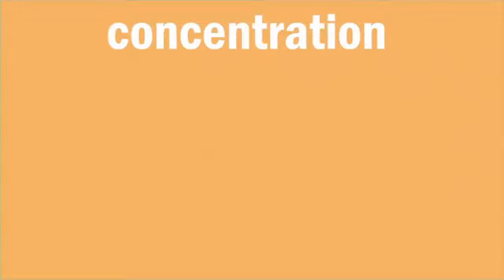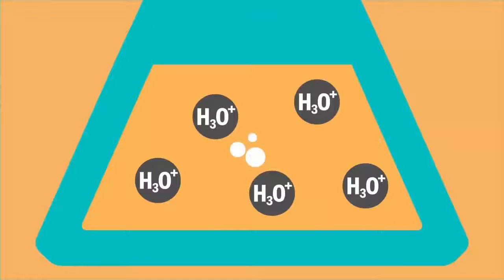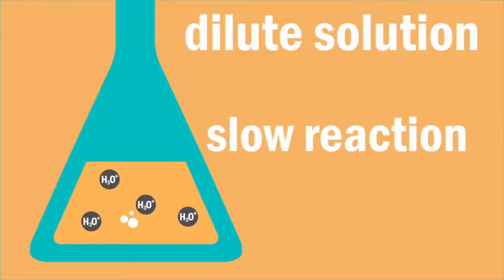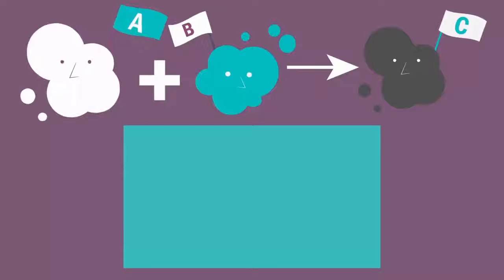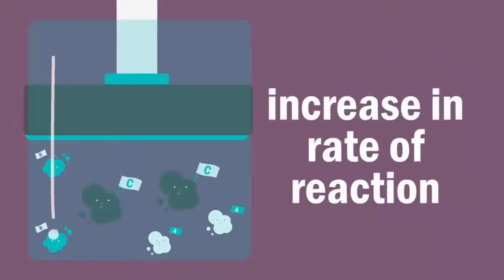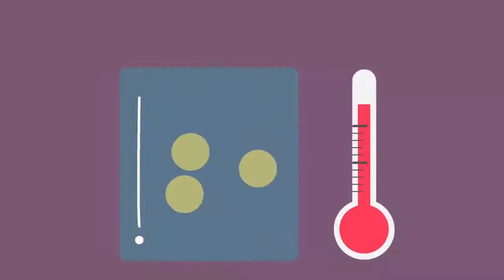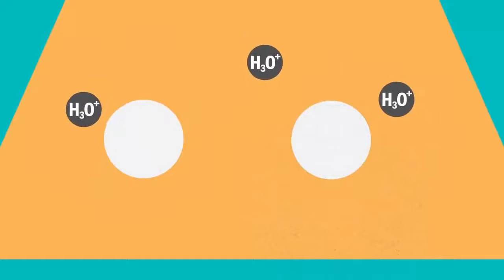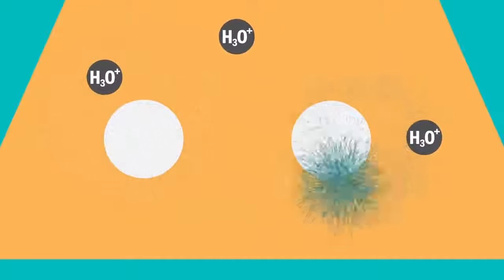Rates of Reaction Part 2